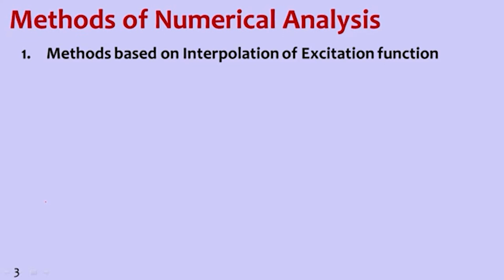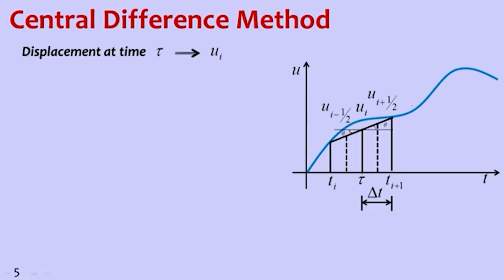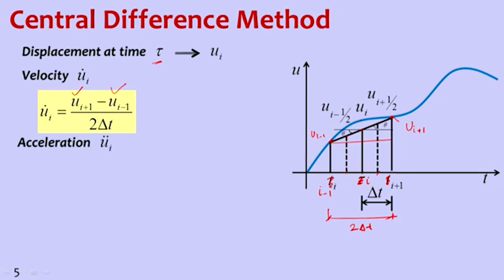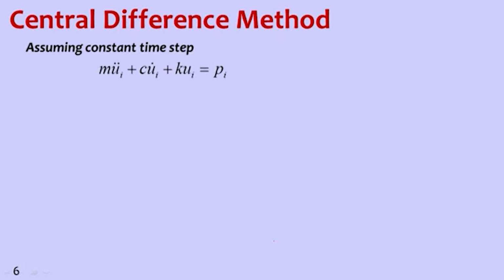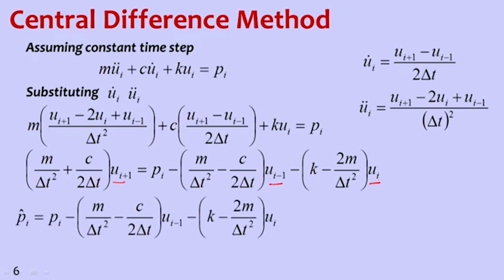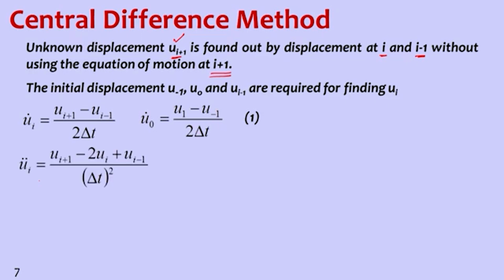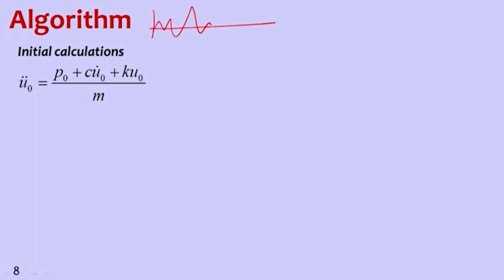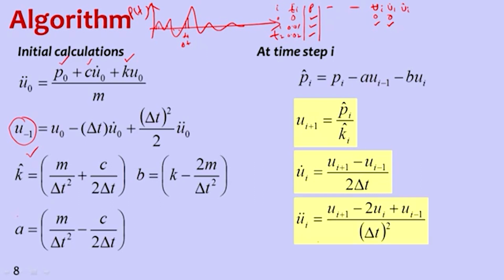Module 3: Central Difference Method